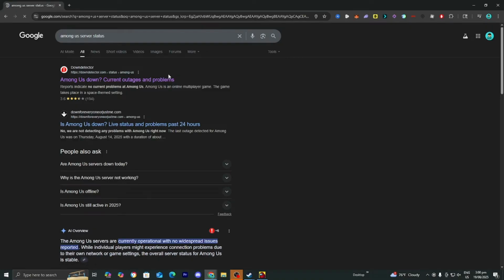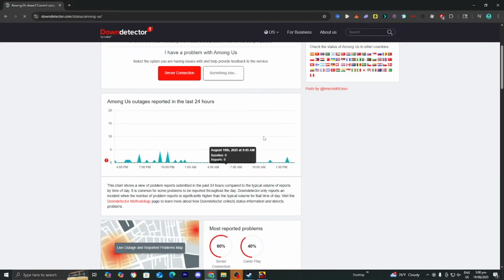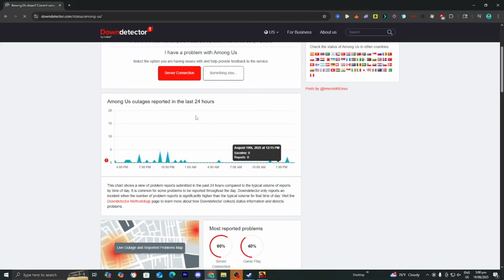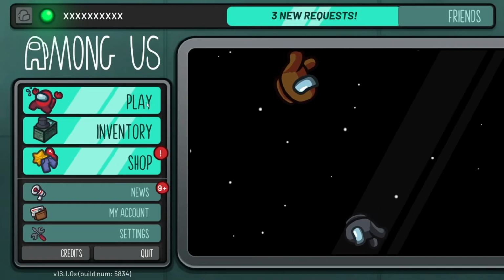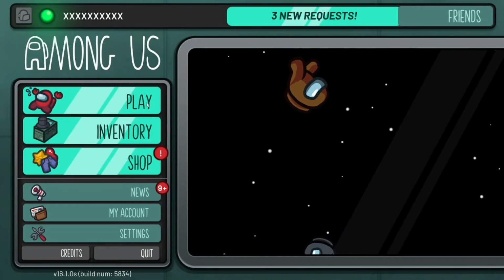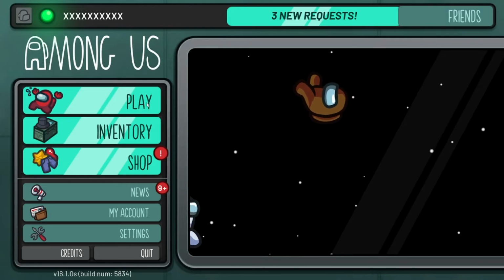How To Fix Among Us Sign In Error! - Tutorial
Learn how to fix the Among Us sign-in error in this 2025 step-by-step tutorial! Resolve login issues on Android, iOS, PC, or Switch to get back to playing Among Us without interruptions. This beginner-friendly guide covers checking server status, updating the game, managing account settings, and troubleshooting connectivity problems for a seamless sign-in experience. Fix your Among Us login today! *Note: Ensure a stable internet connection and the latest game version for best results.*